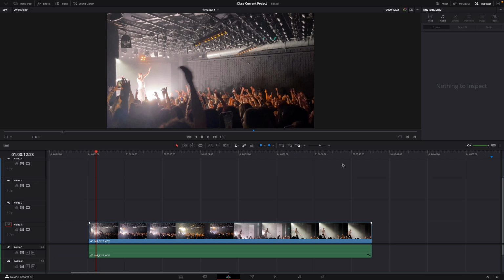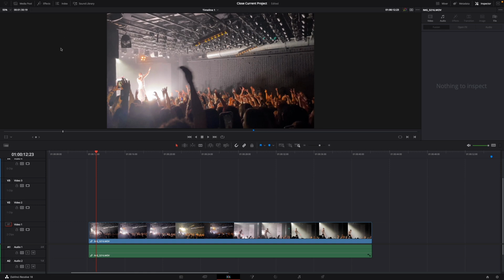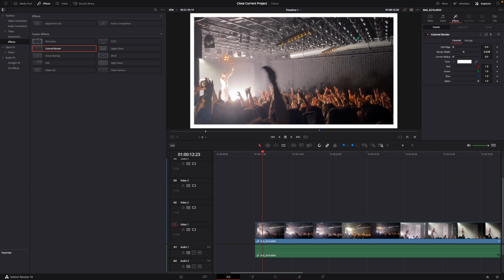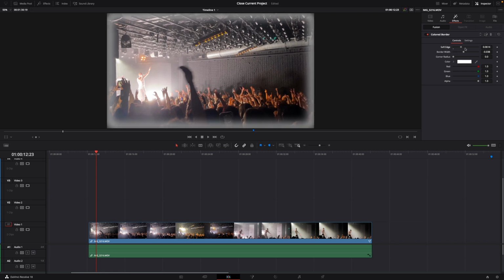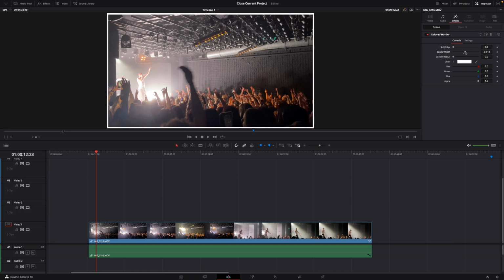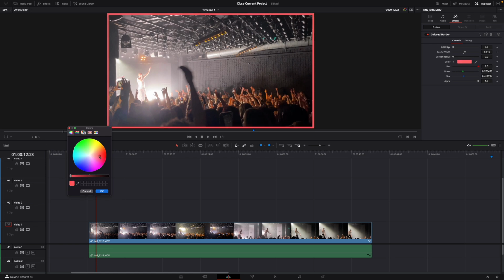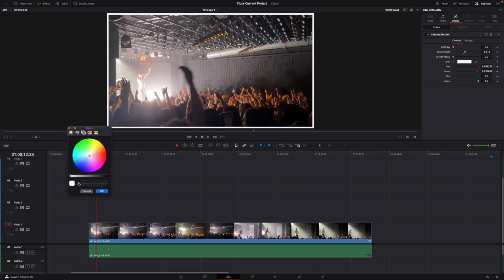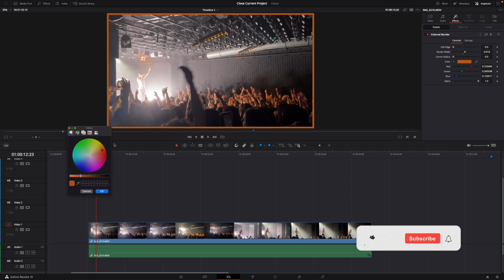How to Add a Frame/Borders to your Video in DaVinci Resolve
Hey guys,
in this tutorial i will show you how to Add Borders/Frame to your video in DaVinci Resolve 19.